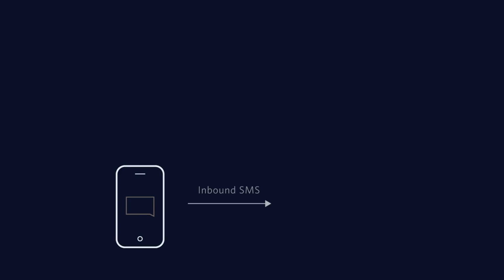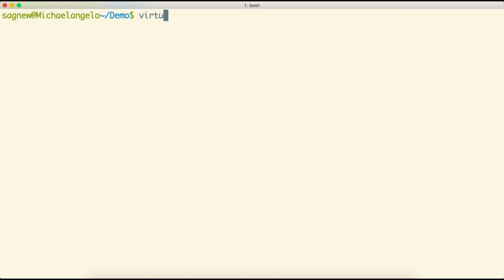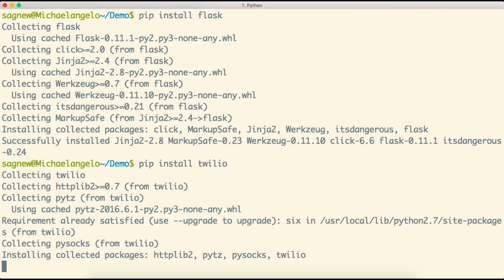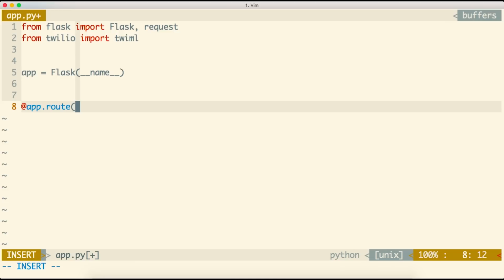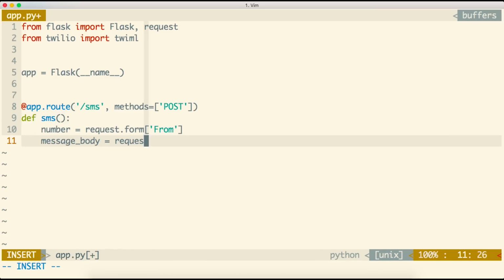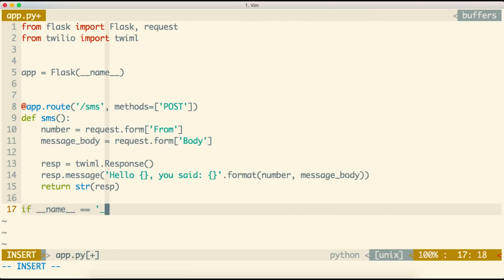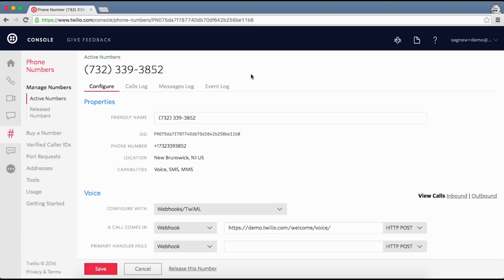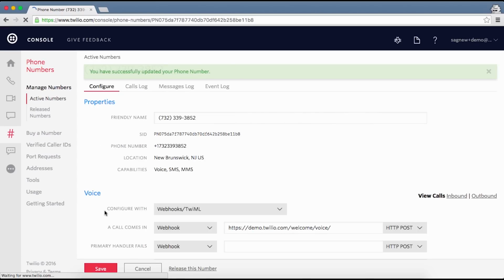How to Receive an SMS in Python with Twilio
Building made simple. Take the docs for a spin and get building in Python fast